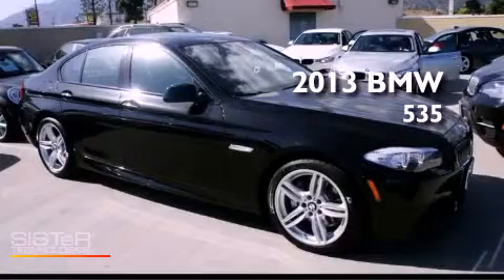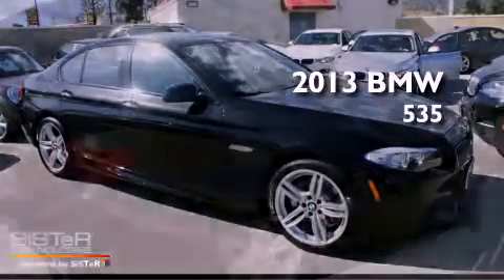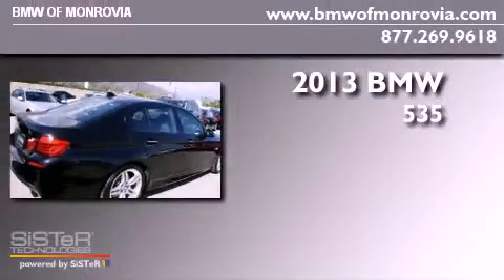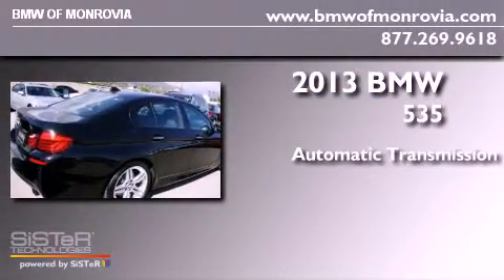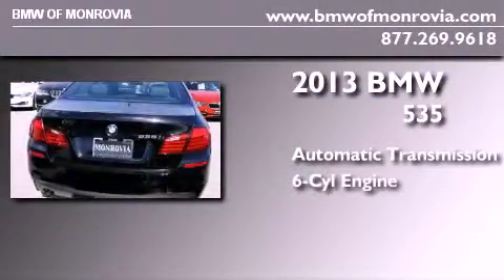2013 BMW 535i Monrovia CA 91016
Year : 2013
 Make : BMW
 Model : 535i
 Engine : 3.0 6 Cyl.
 Trans . : Automatic
 Exterior : Jet Black

 Interior : Black
 BMW of Monrovia
 2013 BMW 535i Monrovia CA